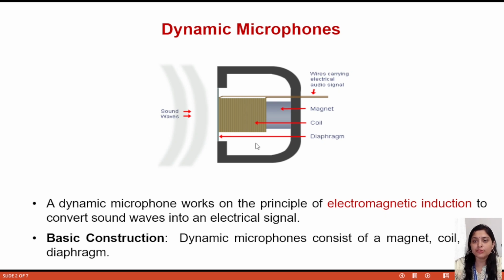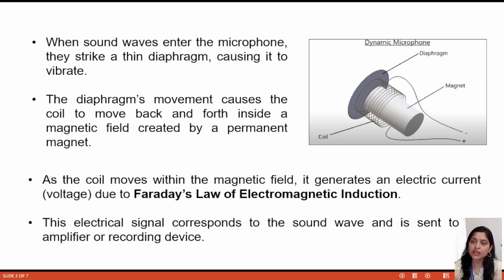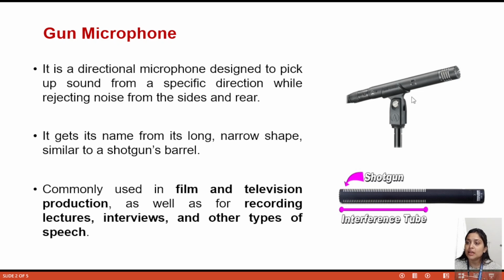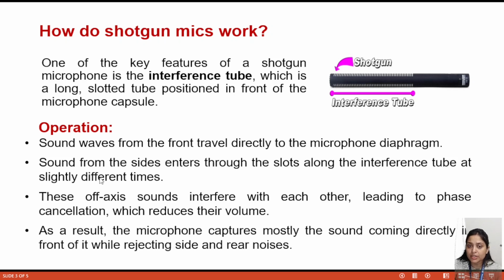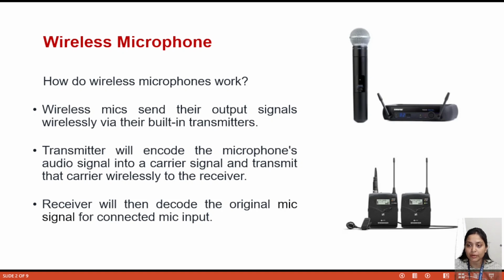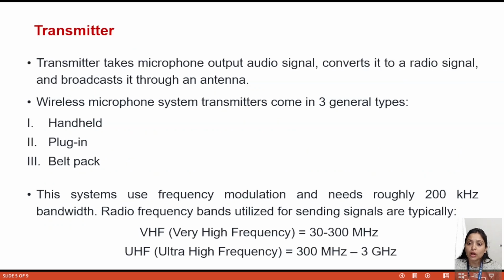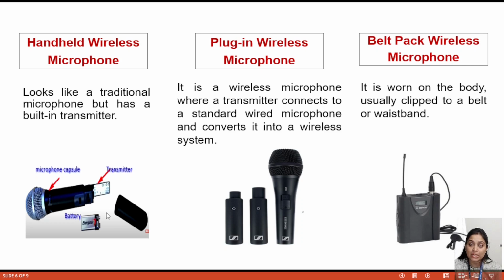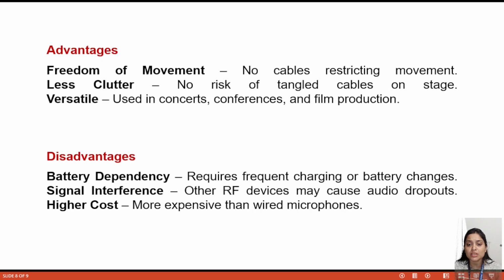Dynamic Microphone_Gun Microphone_Wireless Microphone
What is a Dynamic Microphone and what is its working principle, advantages, disadvantages?
What is a Gun Microphone and what is its working principle, advantages, disadvantages?
What is a Wireless Microphone and what is its working principle, advantages, disadvantages?